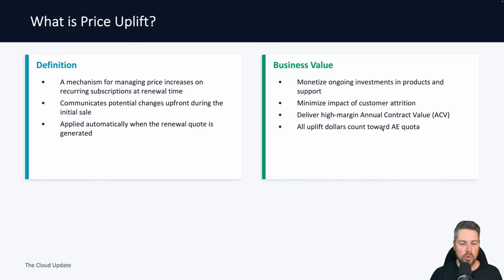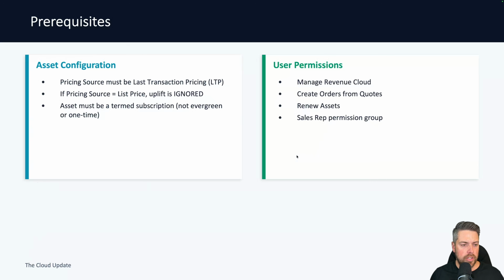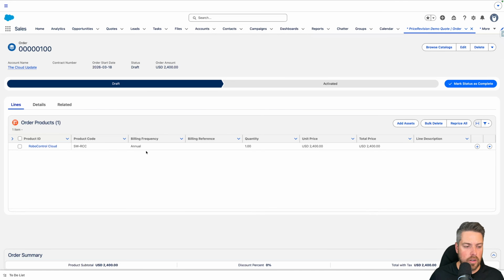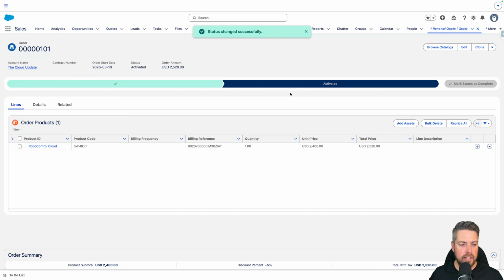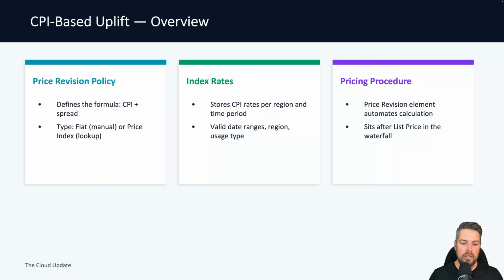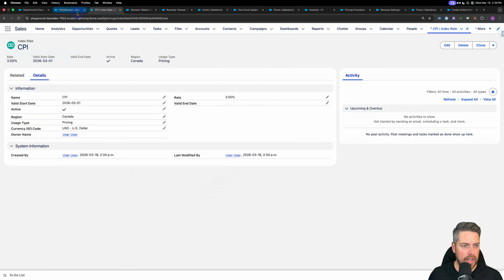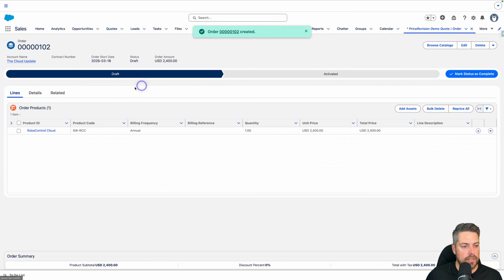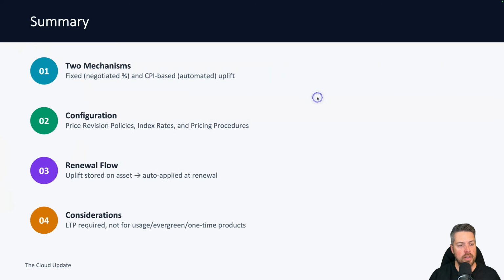Price Uplift During Renewals in Revenue Cloud | Fixed vs CPI-Based Uplift Explained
The Cloud Update — Salesforce Revenue Cloud tutorials and training.

## Description

Learn how to configure and apply price uplift during subscription renewals in Salesforce Revenue Cloud. This video covers both negotiated (fixed percentage) uplift and CPI-based (automated) uplift using Price Revision Policies, Index Rates, and Pricing Procedures.

- What price uplift is and why it matters for recurring revenue
- How to set a fixed Unit Price Uplift percentage on your initial sale
- How Unit Price Uplift carries from Quote → Order → Asset → Renewal
- How to configure Index Rates and Price Revision Policies for CPI-based uplift
- How to build uplift formulas (e.g., MAX of CPI + spread or flat rate)
- How uplift appears in the price waterfall at renewal
- Key prerequisites: Last Transaction Pricing, termed subscriptions
- Pricing Procedure considerations for uplift elements

**Chapters:**
00:00 Introduction
00:16 What is Price Uplift?
01:12 Two Types of Uplift
02:09 Fixed Price Uplift Overview
02:53 Demo: Fixed Unit Price Uplift on Initial Sale
05:55 Demo: Renewal with Fixed Uplift
07:21 Pricing Procedure Considerations
07:58 CPI-Based Uplift Overview
09:42 Demo: Creating Index Rates
11:05 Demo: Creating Price Revision Policies
12:21 Demo: CPI Uplift on Quote and Renewal
15:07 Summary
15:56 Outro